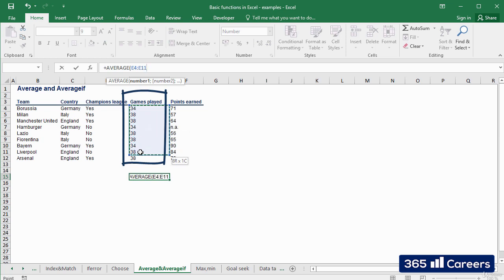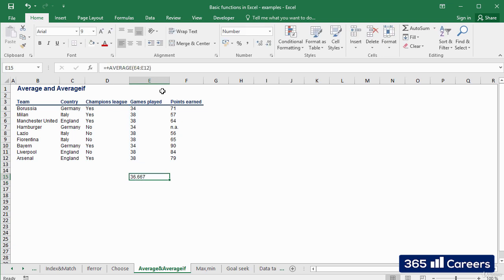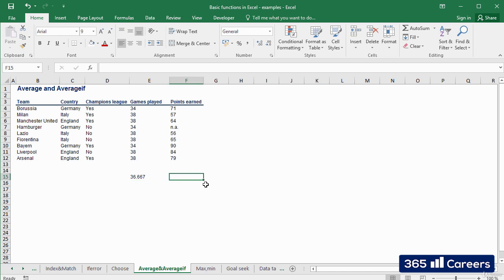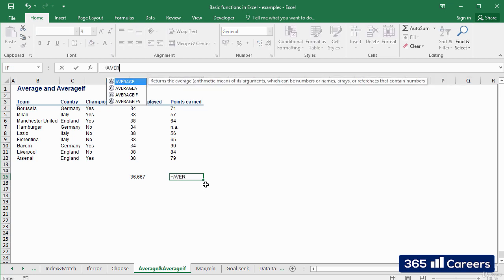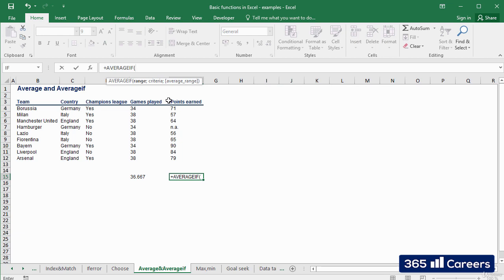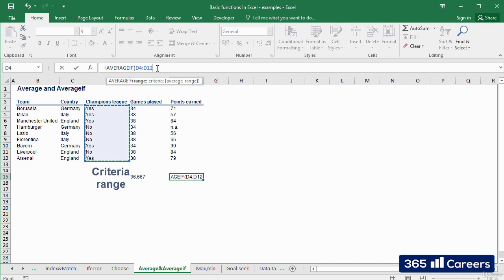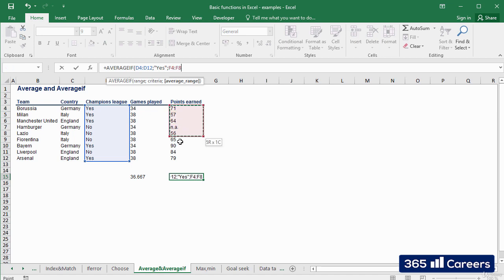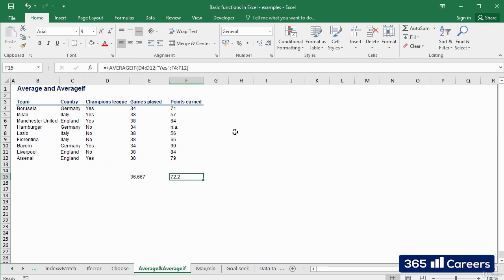182: Key Excel Functions Average & Averageif